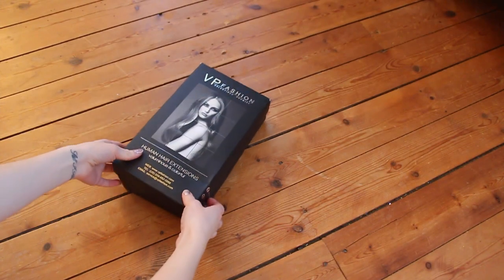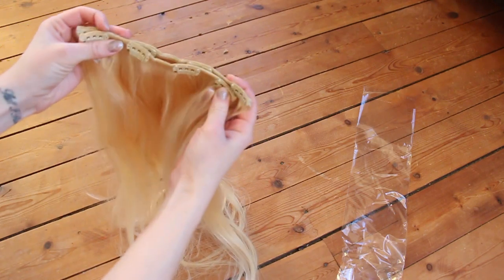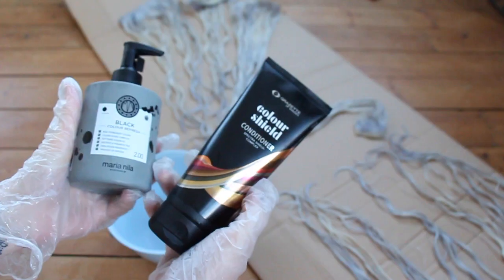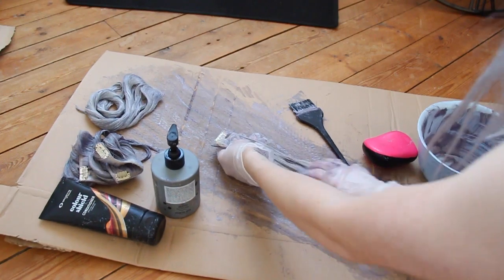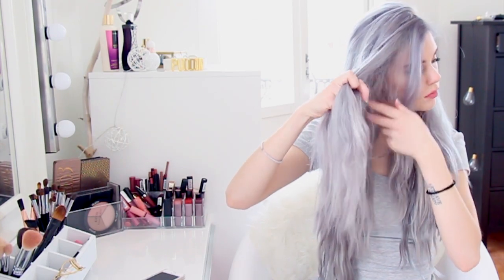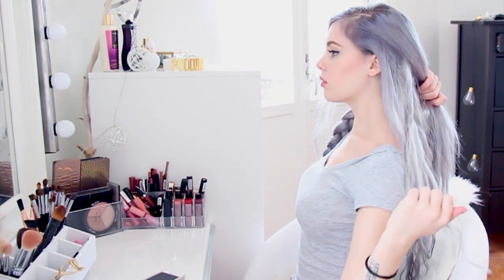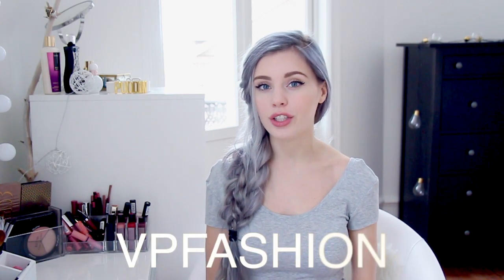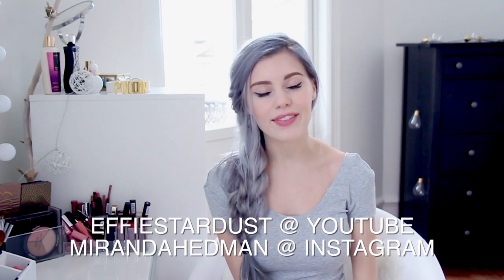Double Side Braid / Dying extensions gray - VP fashion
Some facts about grey hair dye.
*Grey hair is based on blue undertones. If your hair isn't a silver white, and still have traces of yellow, it might end up looking more blue/turquoise. You'll HAVE to have silver white hair in order to achieve this hair color. My hair looks more blueish grey in real life, and the extensions look more greenish grey because they weren't completely silver white when I applied the dye.
*Grey hair tends to change color in different light settings. My grey hair can look completely grey in natural light. It looks turquoise in the bathroom, and blue at work etc, and slightly violet on camera.

Products used:
Extensions:  22 inches- 260g, white blonde (613A#)

Maria Nila Colour Refresh 2.00 Black
Grazette of Sweden Colour Shield Conditioner